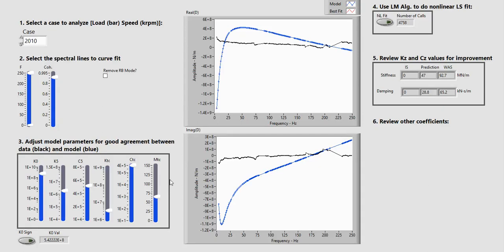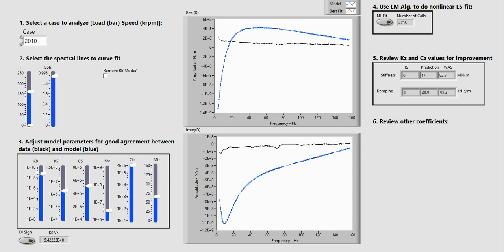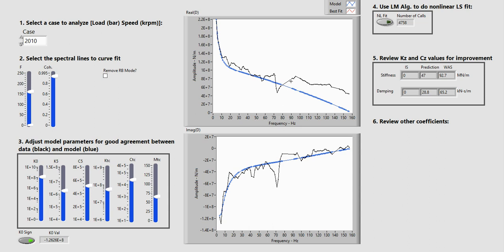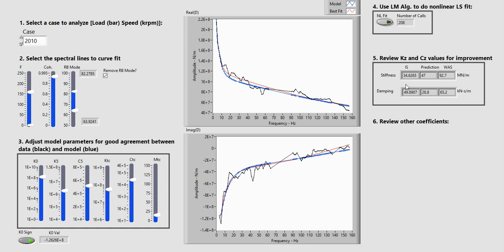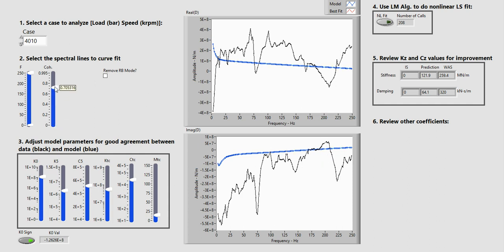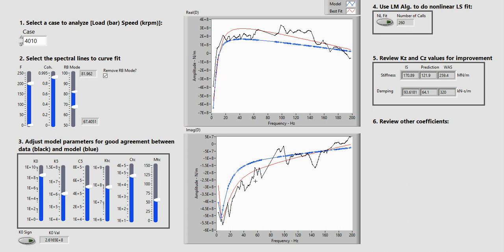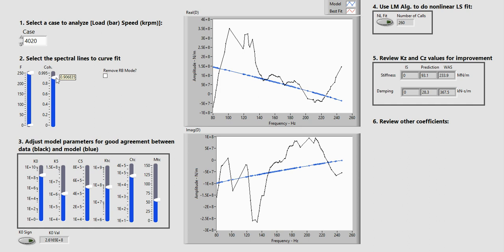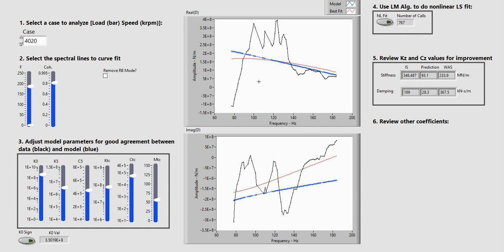Six Unknown Parameter Identification Update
Trying to solve for thrust collar dynamic stiffness using a 3DOF model w/ 6 unknowns.